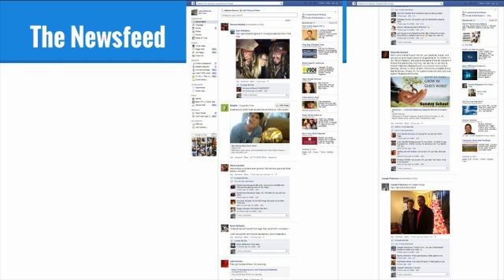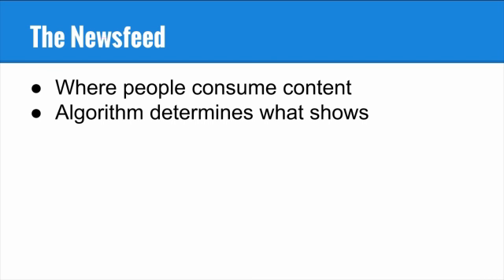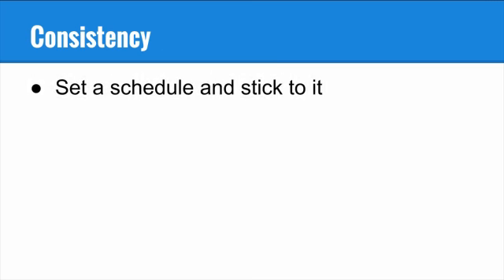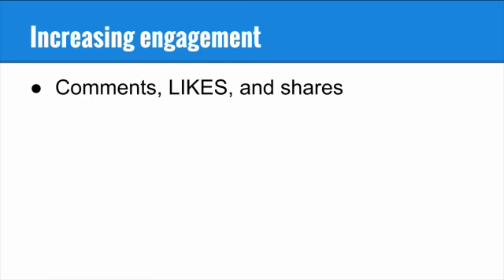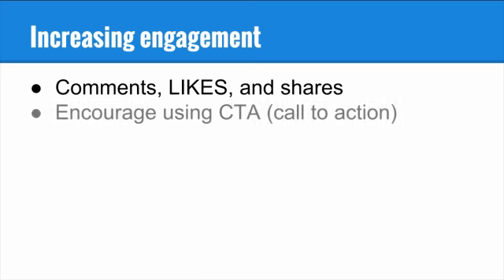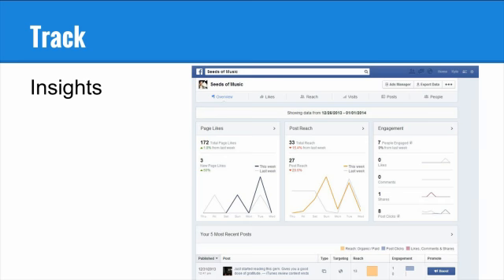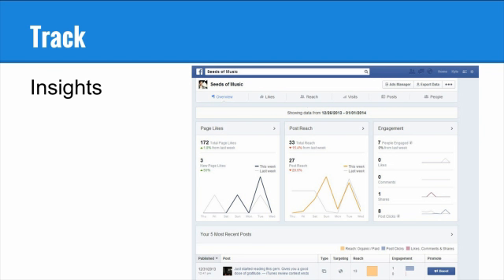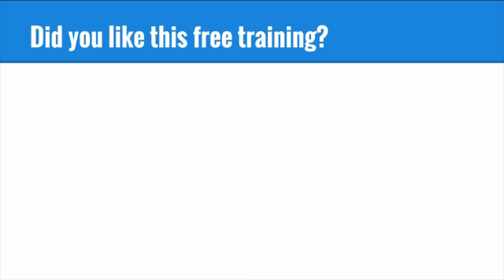Getting Your Posts Seen on Facebook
Seeds of Music | The #1 resource for independent artists.